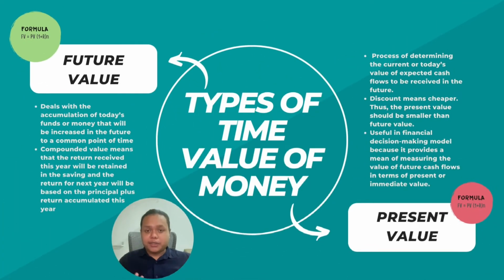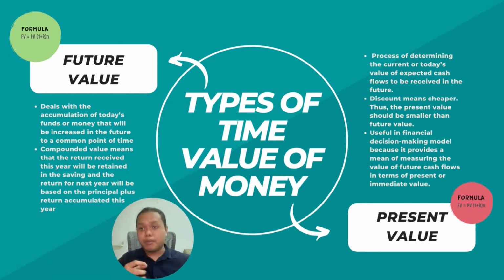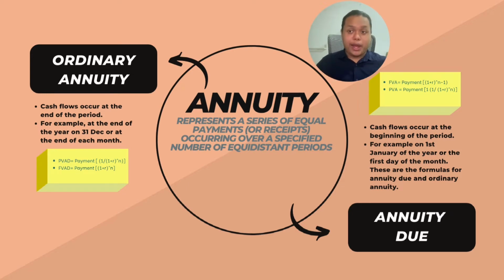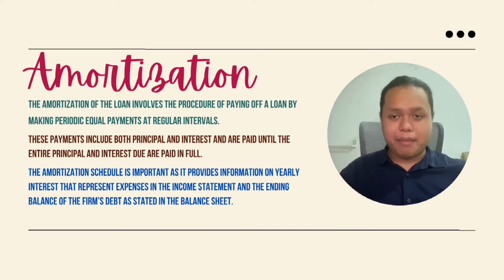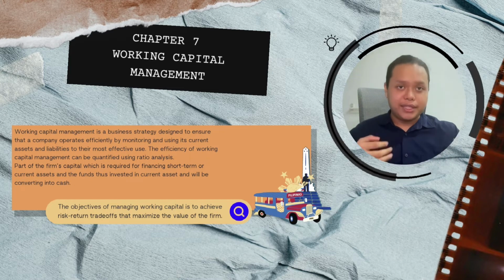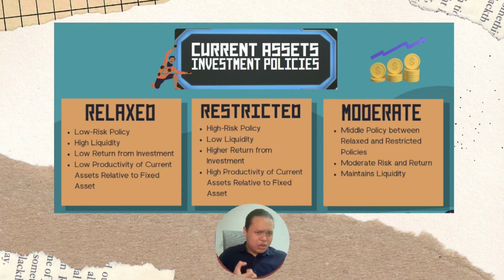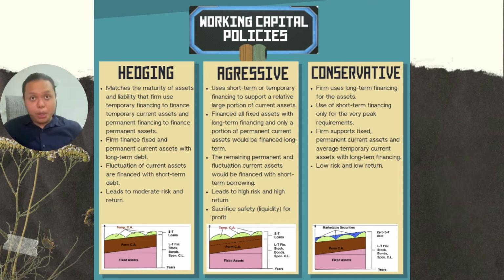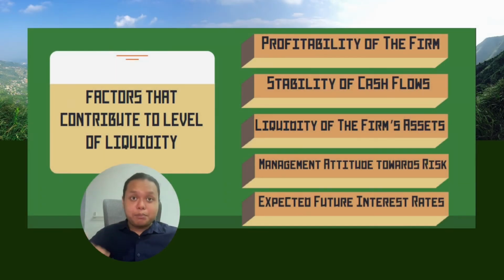FIN 430 : INDIVIDUAL ASSIGNMENT CHAPTER 6 & 7